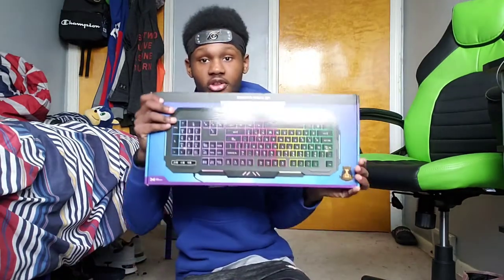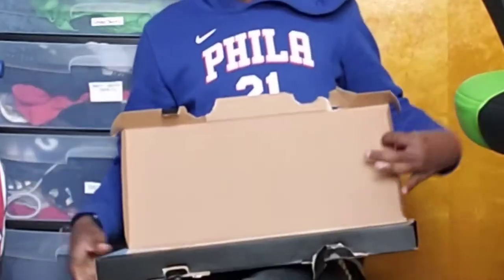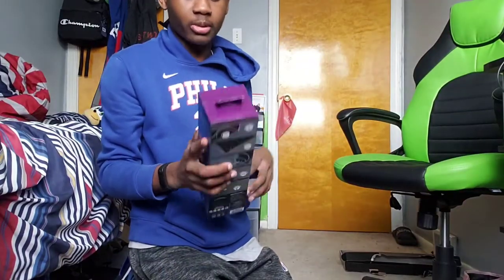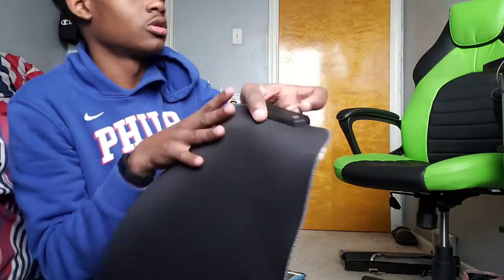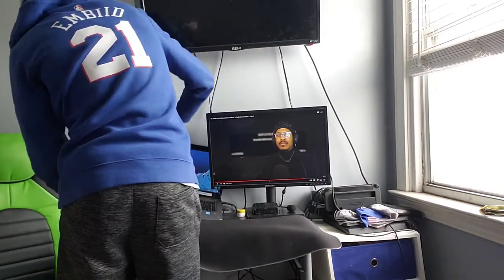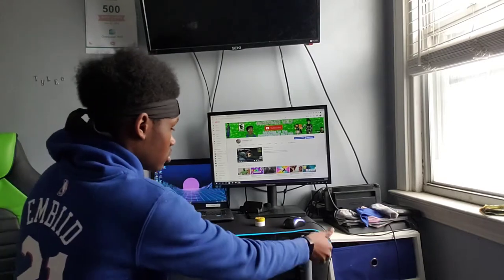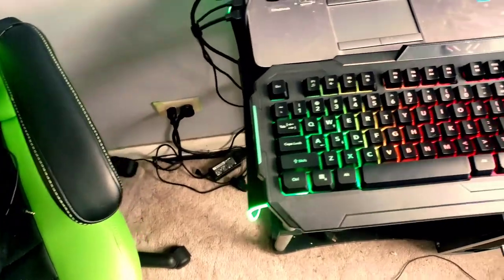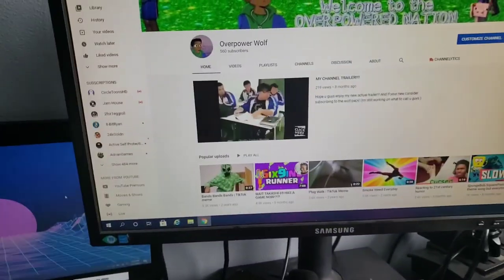Reviewing A $10 Gaming Keyboard. Is it good?